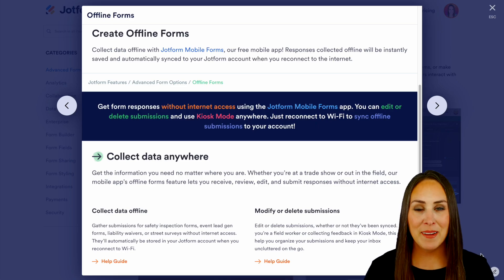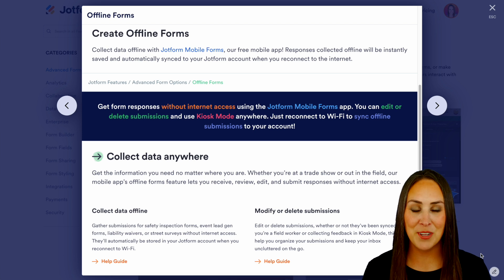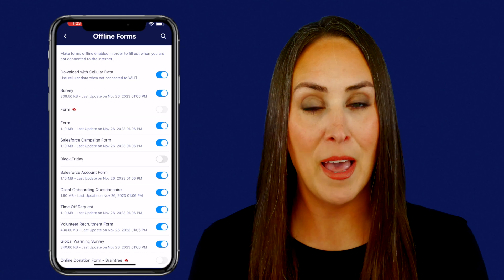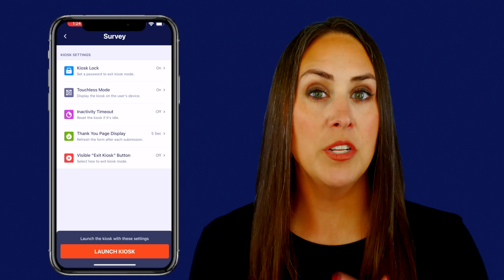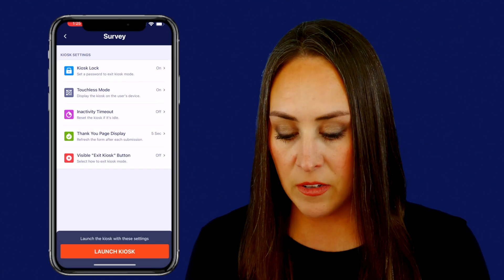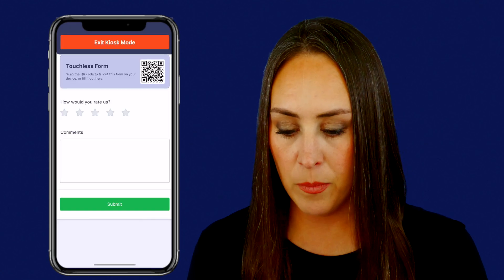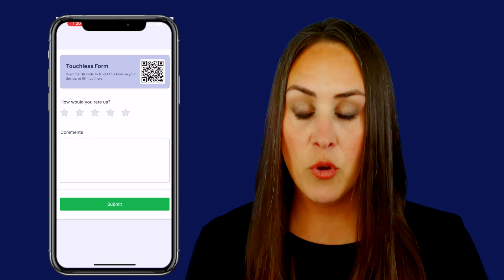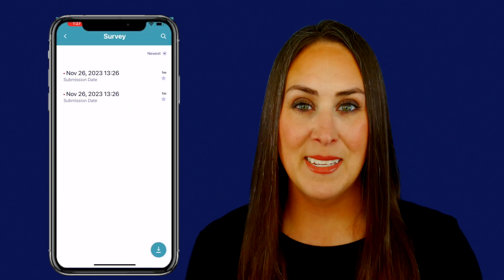How to Create Offline Forms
Need to collect forms without reliable internet collection? No problem! Jotform’s Offline Forms feature lets you collect data from anywhere — even spots that are hard to reach. Join us in this quick tutorial to learn how to set up your own offline forms today.
LINKS & RESOURCES
👋 ABOUT JOTFORM
Hi, we're Jotform, a full-featured online forms platform that makes it easy to create robust forms and collect important data. Check us out